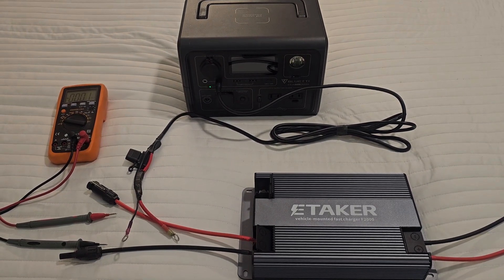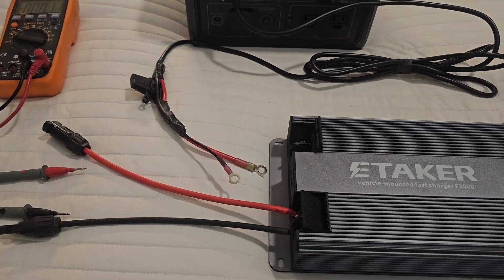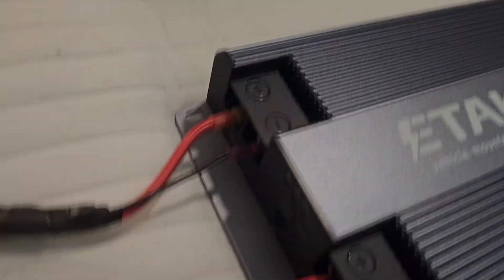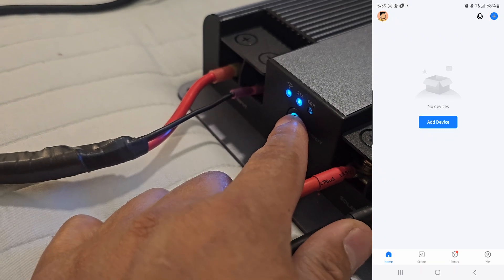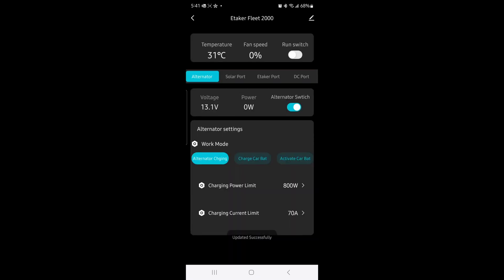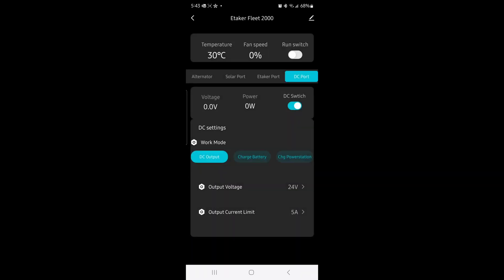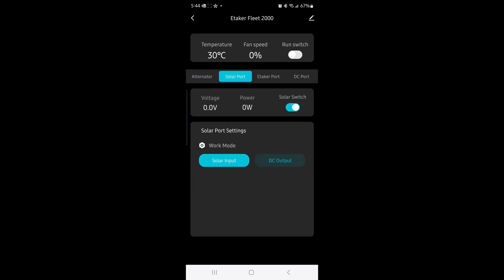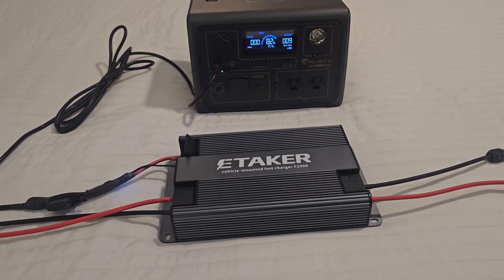Part 2: ETaker F2000 initial configuration: How to connect to WiFi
This is a second video showing how to configure your F2000 and connect to WiFi.

(remove link spaces)